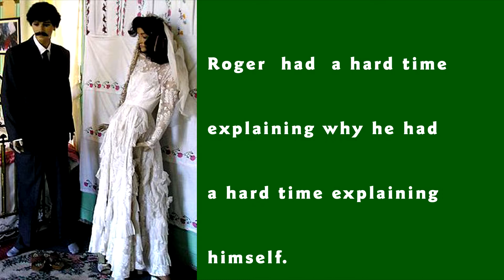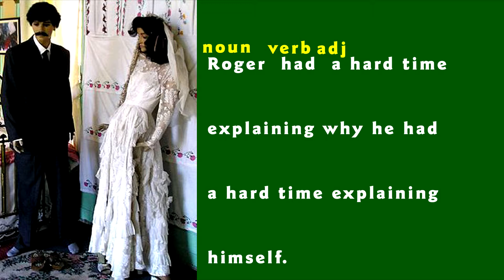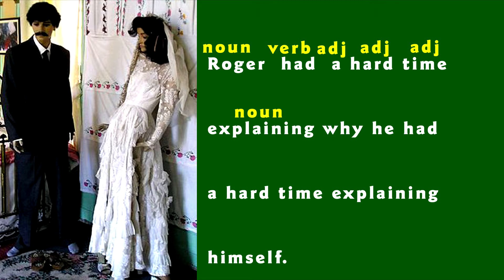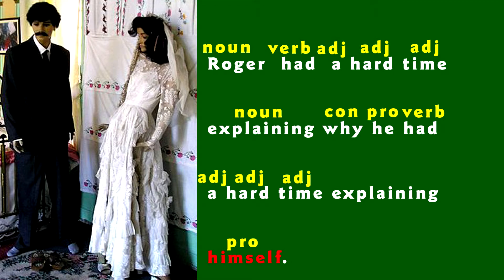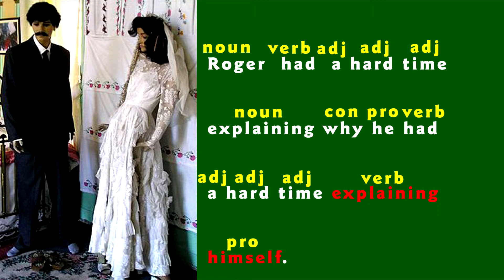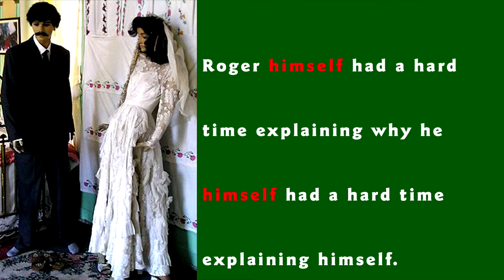A Hard Time Explaining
Ed and Alan explain why Roger had a hard time explaining himself.